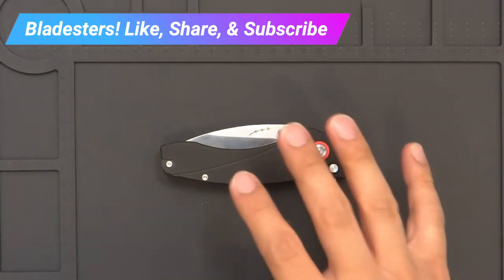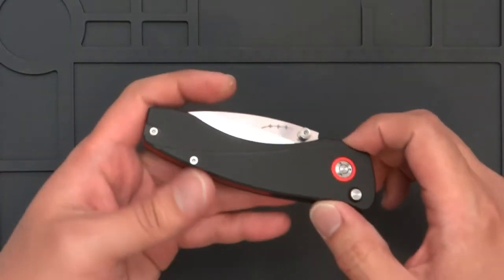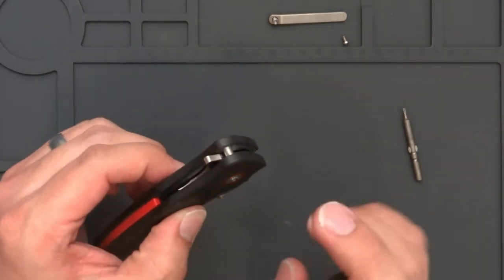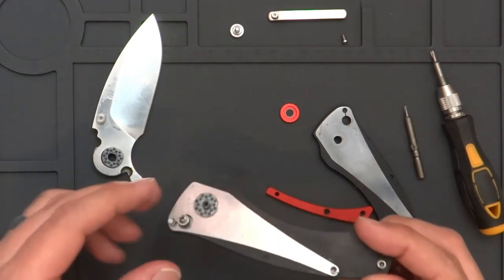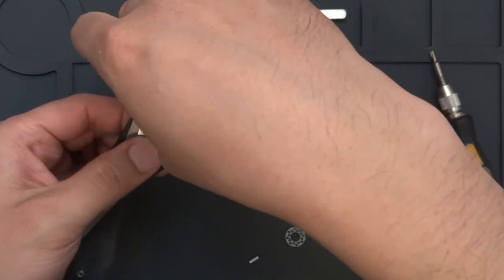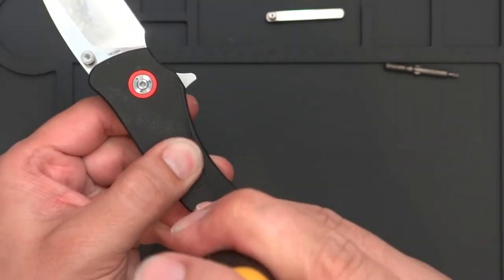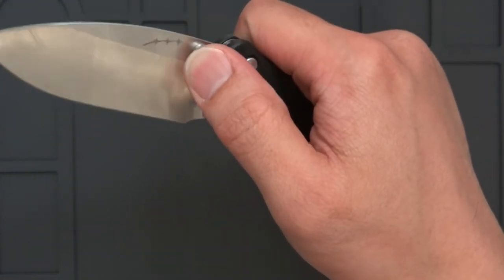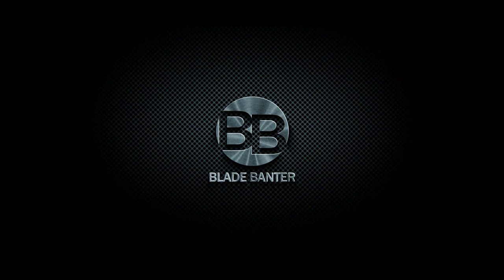Orion Knives Prototype Internals & Model Name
What's inside the prototype? and What is the models name check out the video and sign up for the mailing list at the website orionknives.com The model is near production with some possible adjustments but its pretty much there.  Let me know your thoughts, and check out the other reviews on though links on the website.

Blade Banter
3624 Commercial St SE